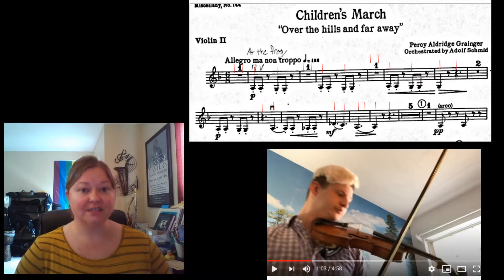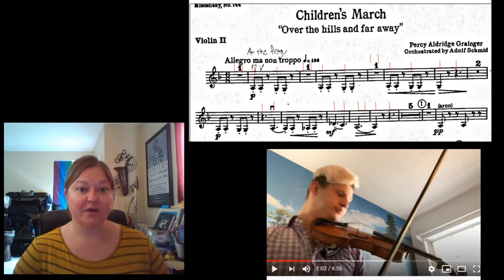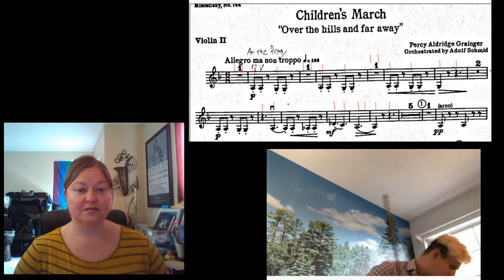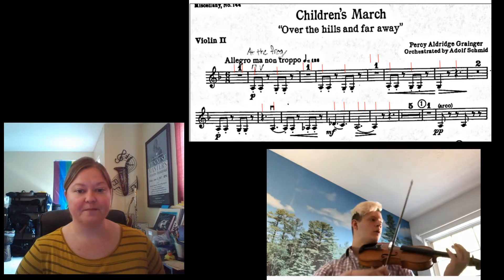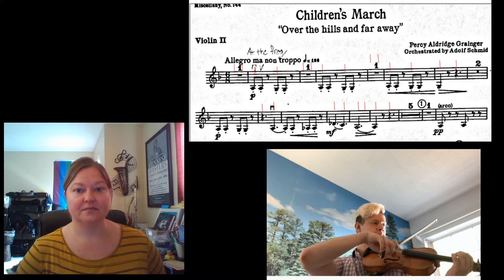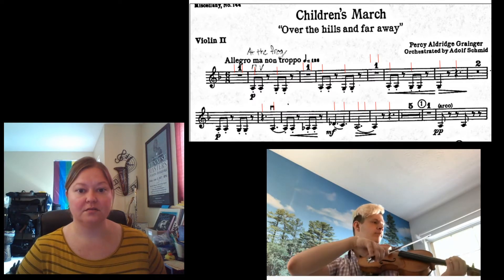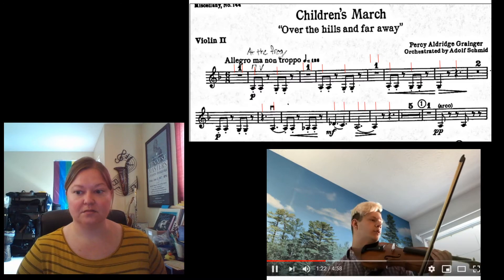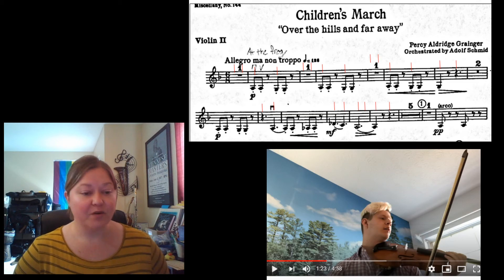Reading rhythms in 6/8 - Violin II Children's March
Instructional video for virtual orchestra rehearsal 6.8.20

Caleb Goins, violin (College Intern, Taylor University)